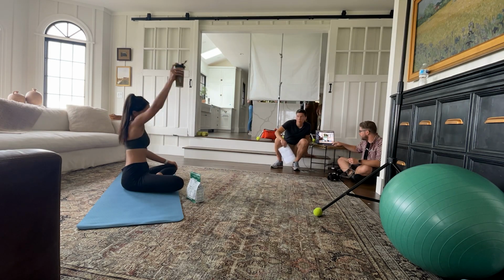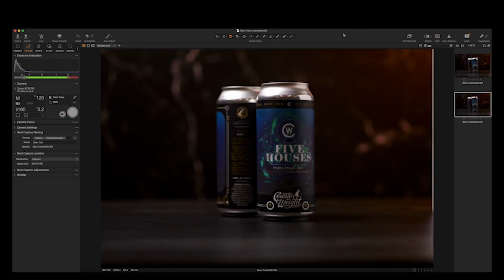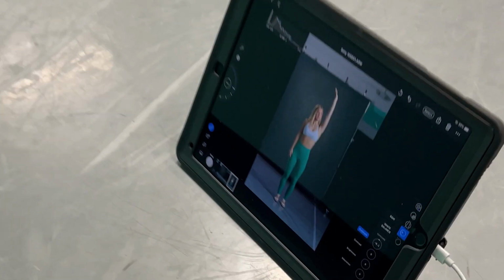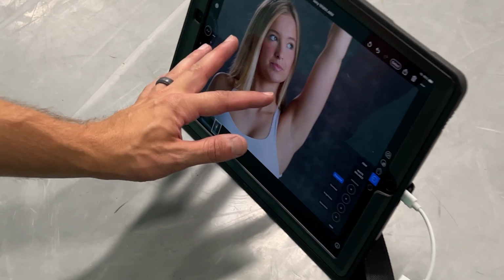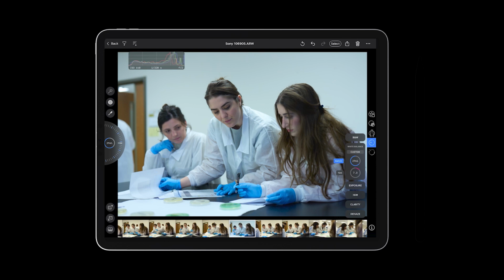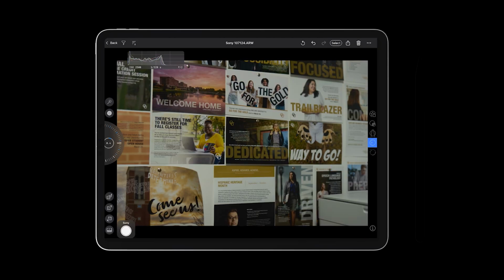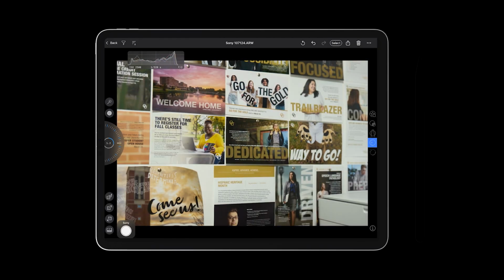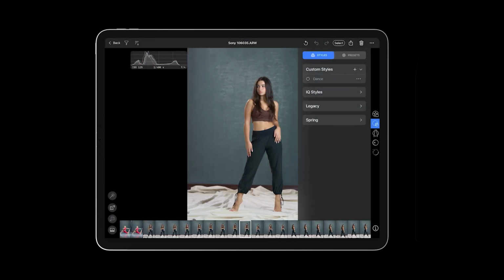Capture One for iPad | Sharpen on tethering to Capture One for iPad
Tethering to the Capture One iPad app is the latest new feature for photographers to take their work on the go

In this video editorial photographer Robert Hall – one third of @robhallphoto on YouTube – talk time-saving, collaboration, and how he wows his clients using the new tethering capabilities.